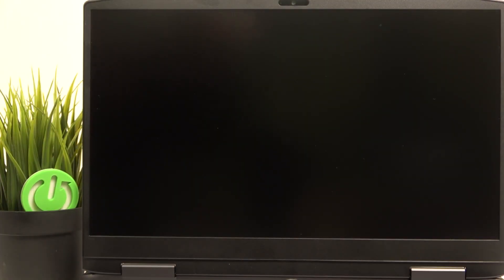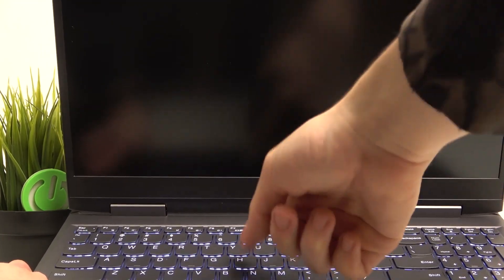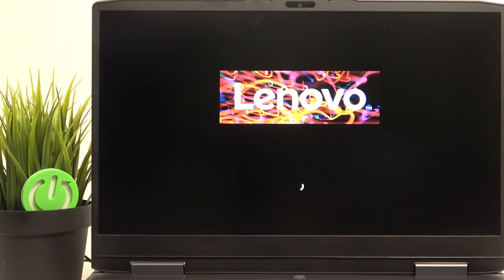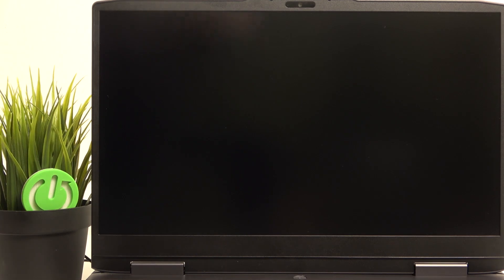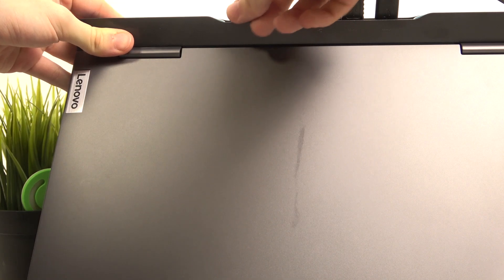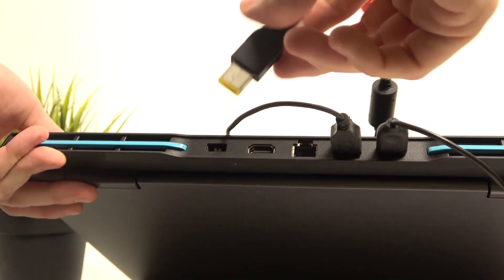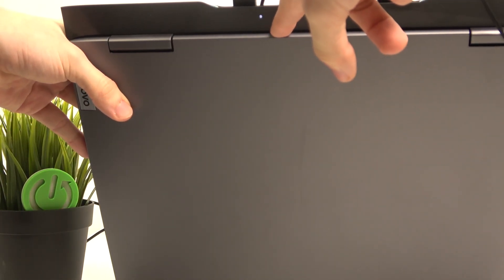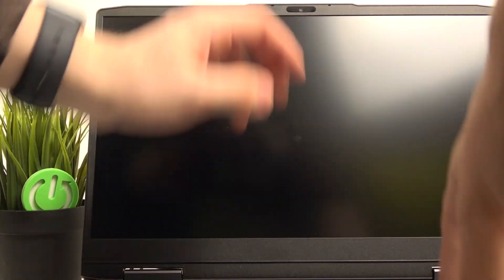How to Turn Lenovo LOQ 15IRH8 on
Having trouble turning on your Lenovo LOQ 15IRH8? This video provides a straightforward guide to help you power on your laptop quickly and easily. We'll cover basic troubleshooting steps if your device isn't responding, ensuring you can get your Lenovo LOQ 15IRH8 up and running smoothly.

How to turn on Lenovo LOQ 15IRH8? How to power on Lenovo LOQ 15IRH8? What to do if Lenovo LOQ 15IRH8 won't turn on? How to troubleshoot power issues on Lenovo LOQ 15IRH8? How to check battery on Lenovo LOQ 15IRH8? How to fix Lenovo LOQ 15IRH8 not starting? Basic troubleshooting steps for Lenovo LOQ 15IRH8 power issues?